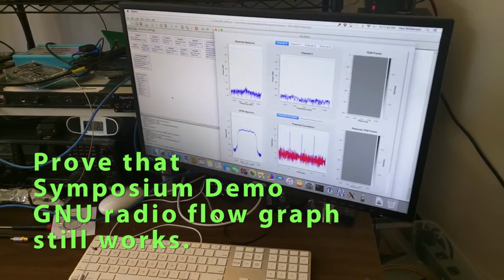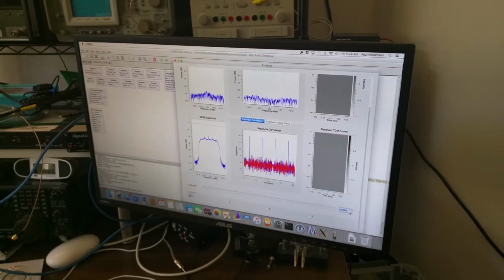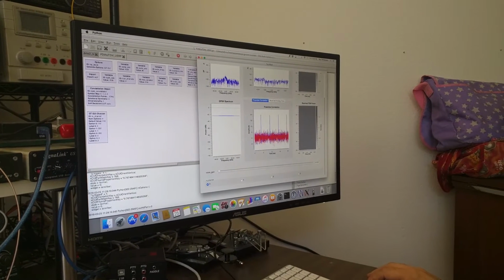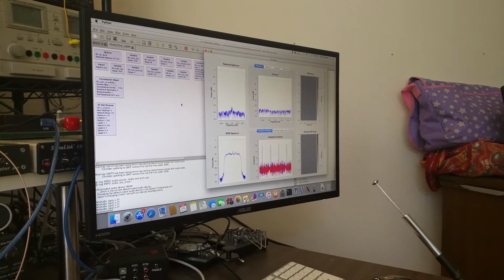20160326 Phase4 weekly report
This is a Phase 4 Weekly report! Weekly goals went fruit-basket turnover, and two big opportunities presented themselves.

This week, follow along as the GNU radio flow graph for the Symposium Demo is modified to change bands and replace the codec with CODEC2.

Successful DVB-S2 loopback tests were reported.

A big technology announcement is coming soon, and please join AMSAT and ARRL. Without them, projects like Phase 4 simply wouldn't exist.

Spring break is coming up, so we'll see you on the other side!